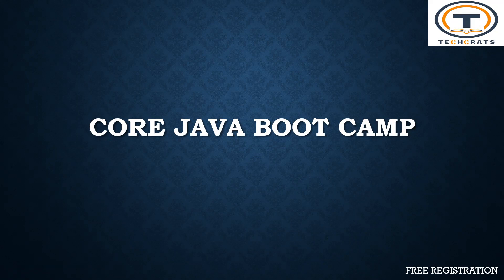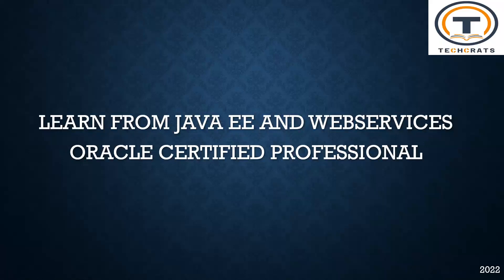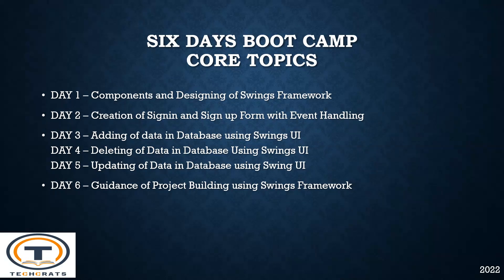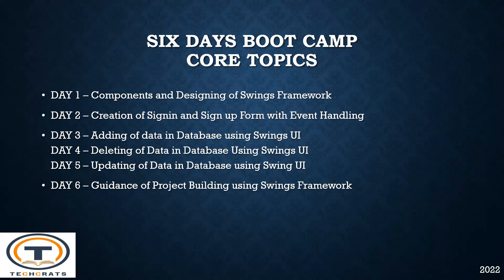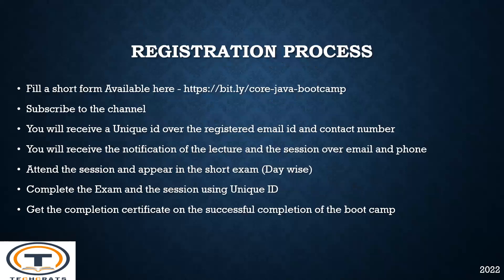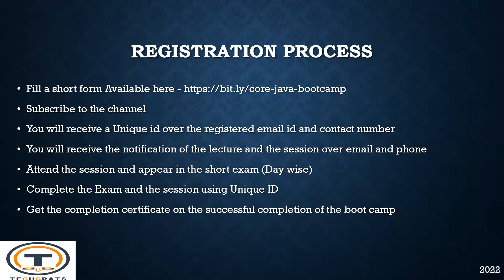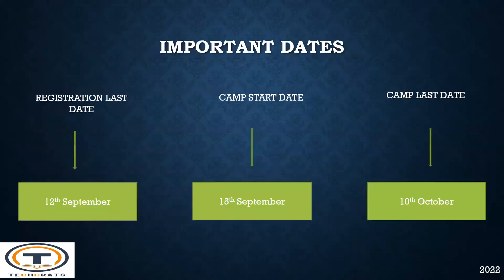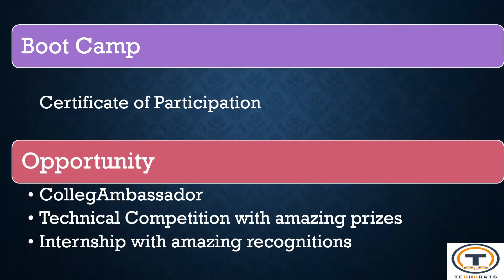Core JAVA Boot Camp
LEARN FROM JAVA EE and WEBSERVICES ORACLE CERTIFIED PROFESSIONAL